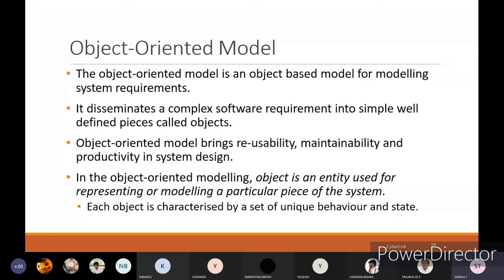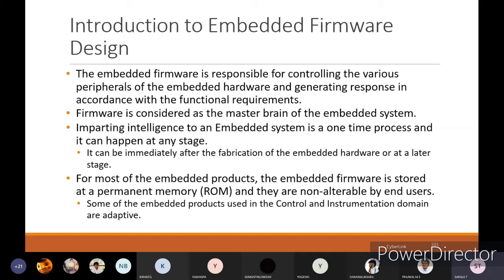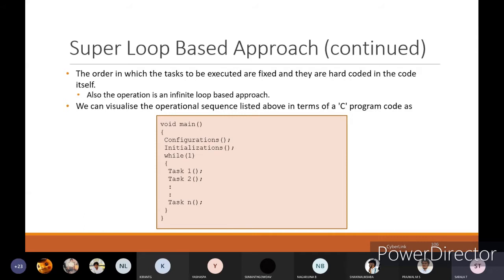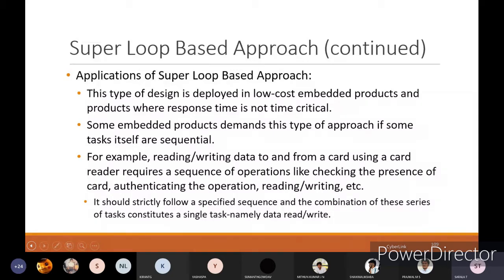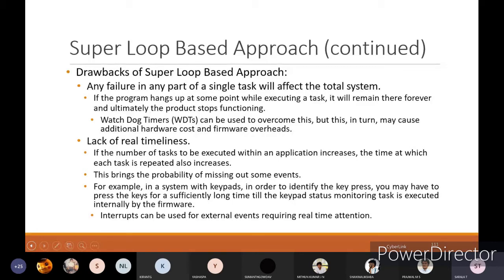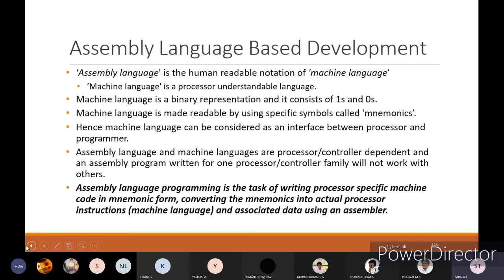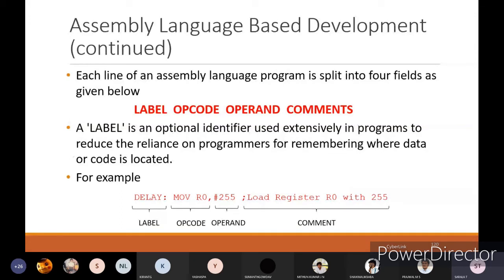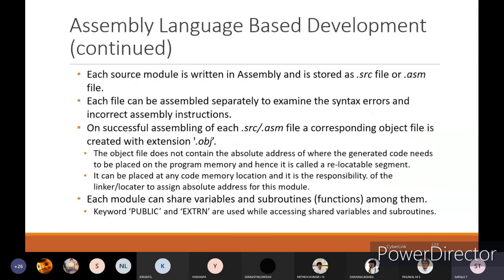Embedded Systems: Firmware Design